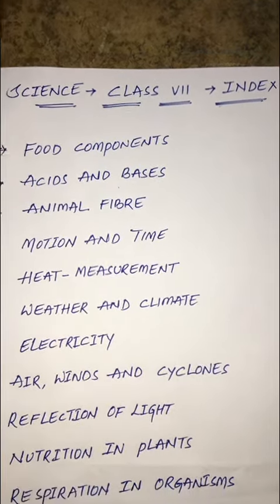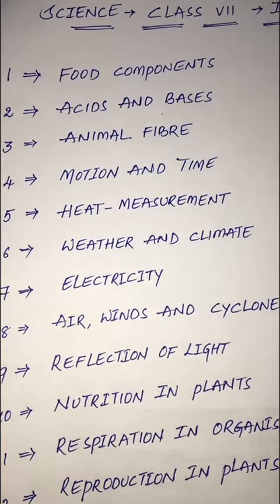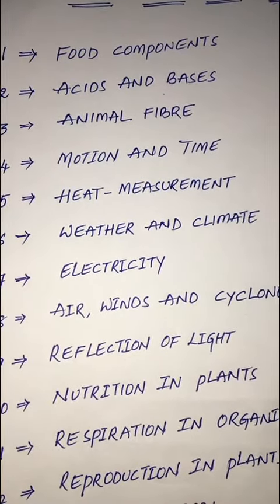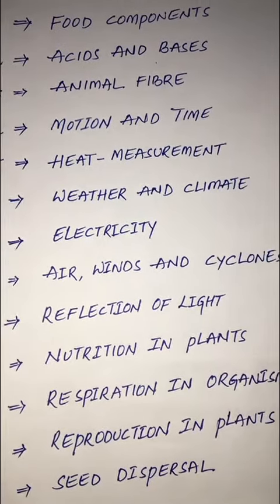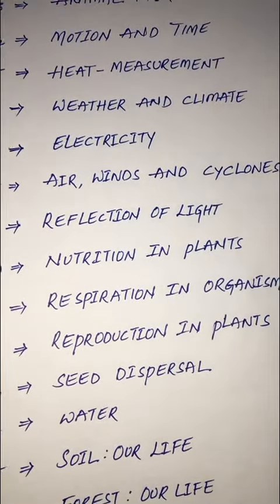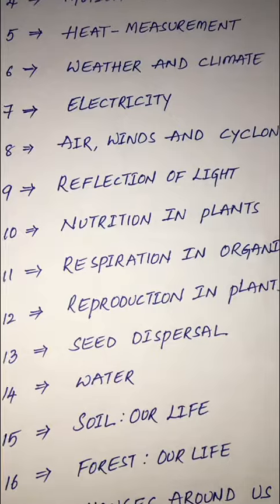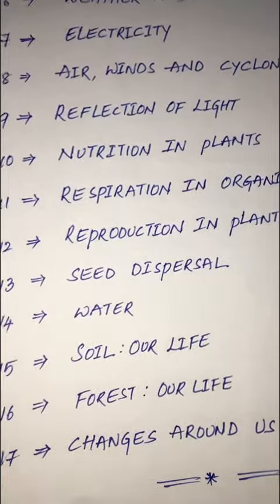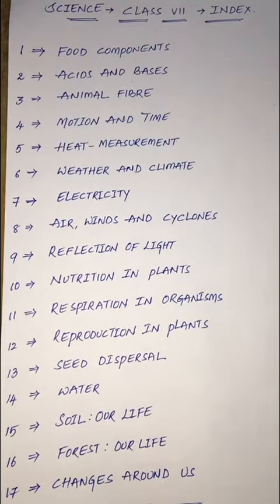7th class science INDEX